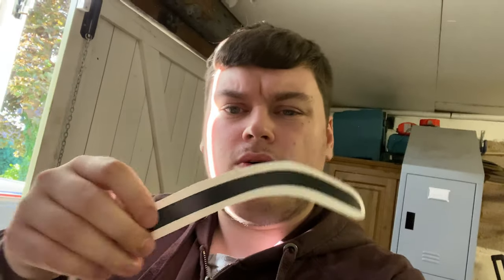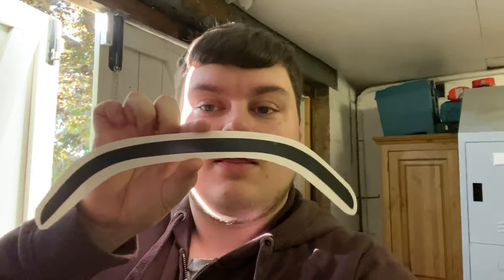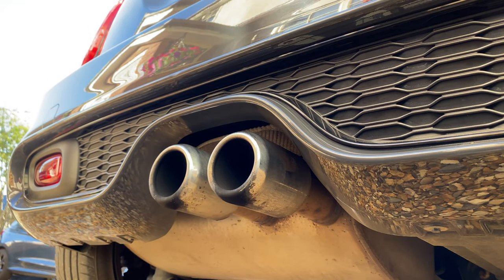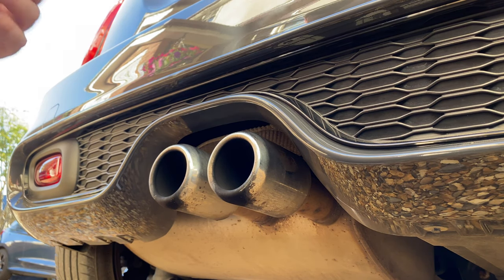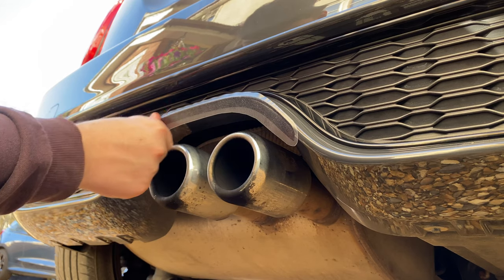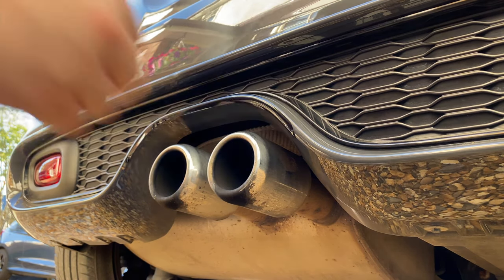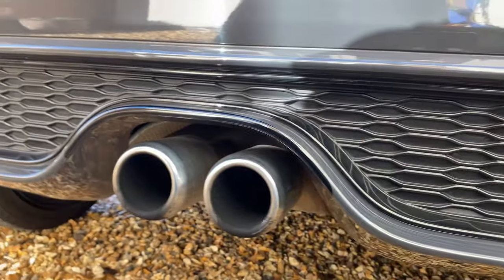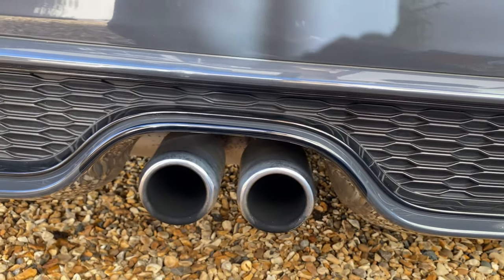SCP AUTOMOTIVE EXHAUST DECAL ACCENT MINI COOPER S F56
Hello everyone!

In today’s video we install the Sherratt Custom Parts Exhaust Decal.